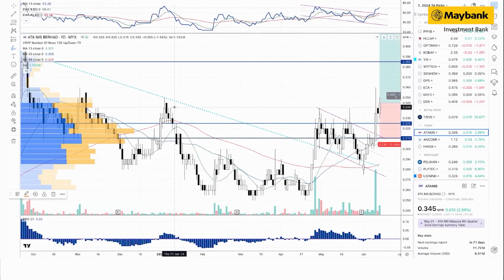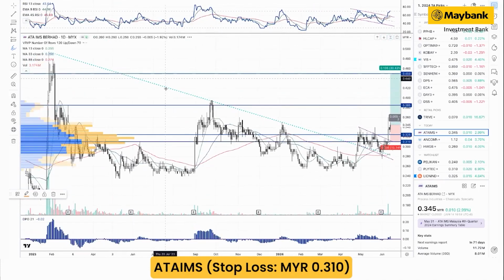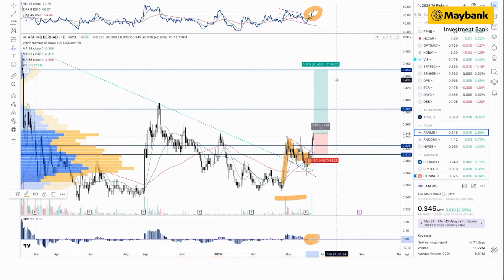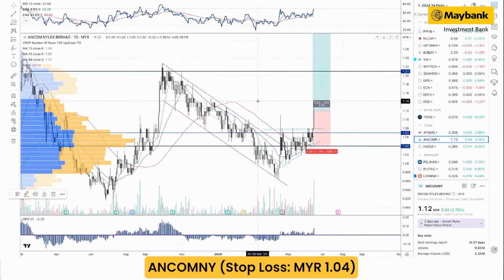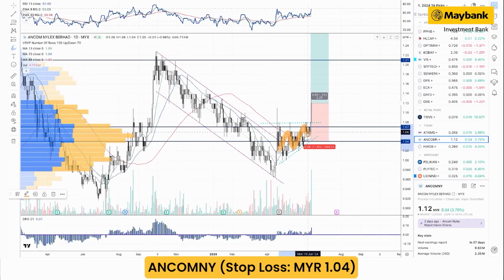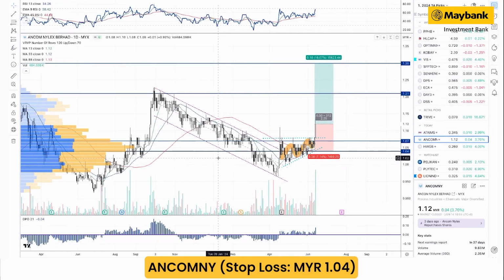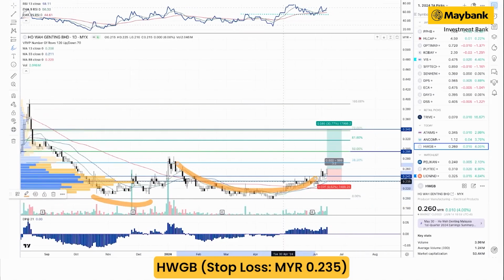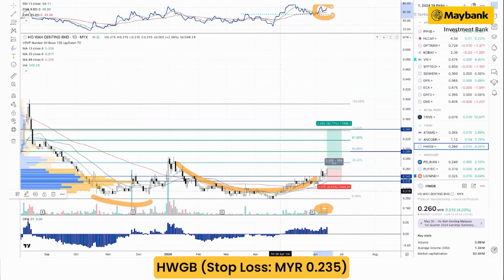Maybank Investment Bank's Daily Technical Analysis | 18 June 2024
Banking and the transportation sector survived last Friday’s consolidation while selling pressure is expected to continue increasing for energy, technology and the telco sectors in the near term. Technically, we expect the FBMKLCI Index to range between 1,595pts and 1,615pts today, with supports staying at 1,575pts and 1,560pts.

Join Maybank Investment Bank's Head of Technical Research, Nik Ihsan as he shares his views on some new KLCI stock trading ideas.